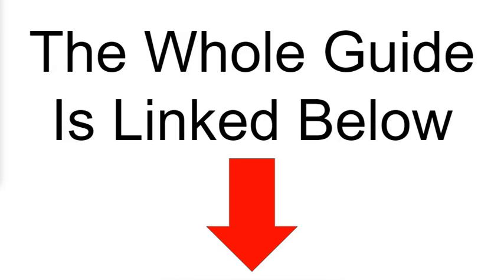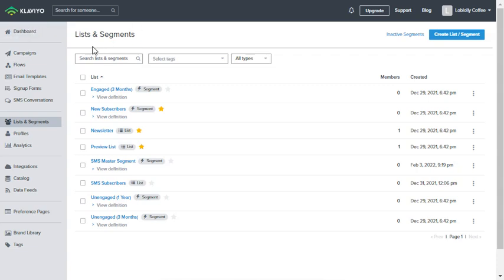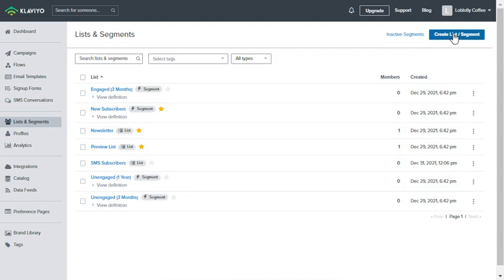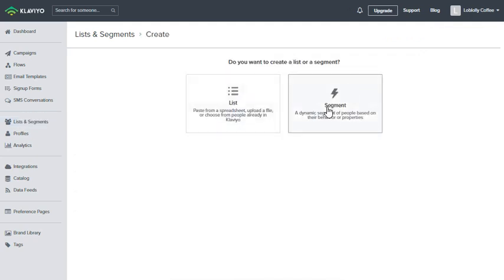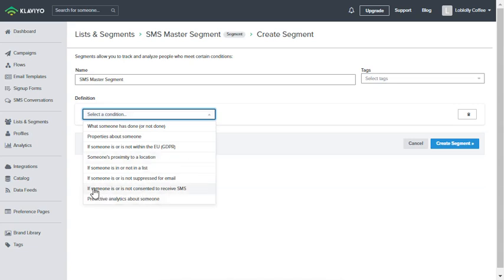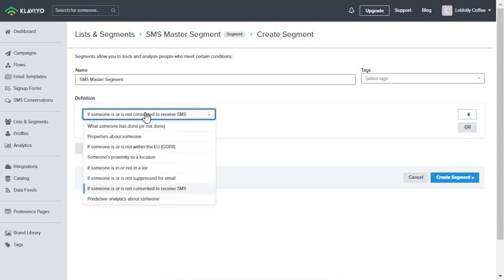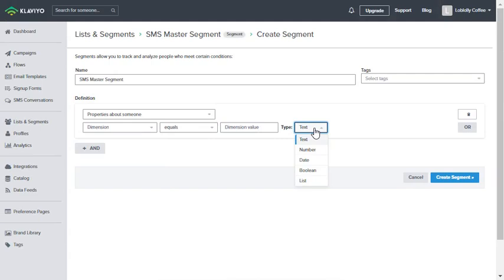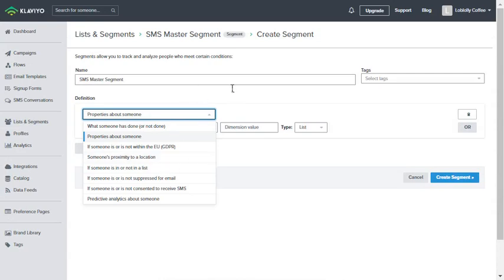Klaviyo SMS segmentation - KLAVIYO SMS TUTORIAL (Part 3)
Here are some guides.  Download them.  Or don't.  Whatever... You're an adult.
This 7 step (and counting) gives you everything you need for your Klaviyo setup regarding sms.